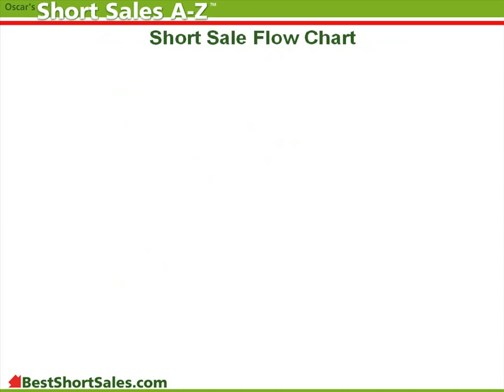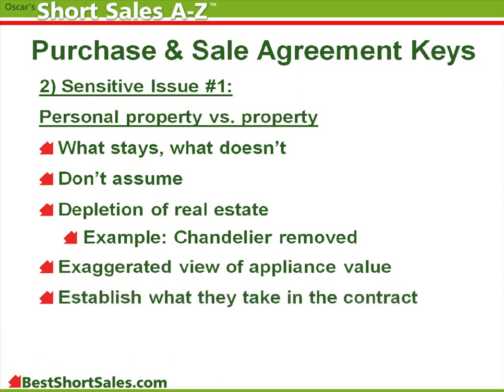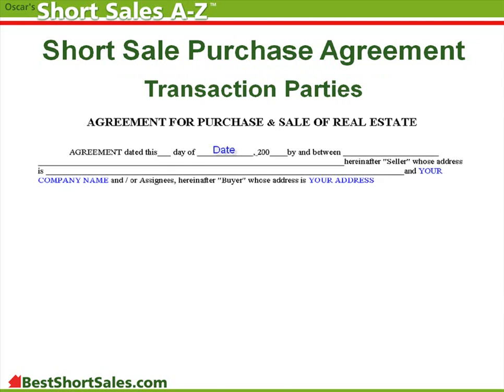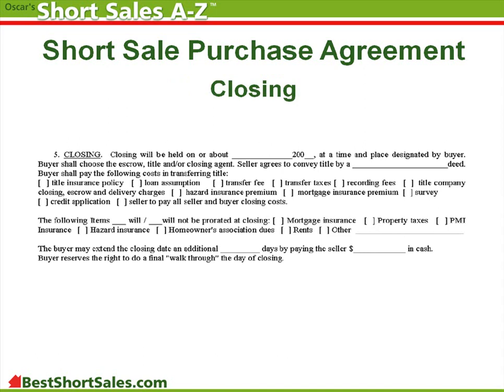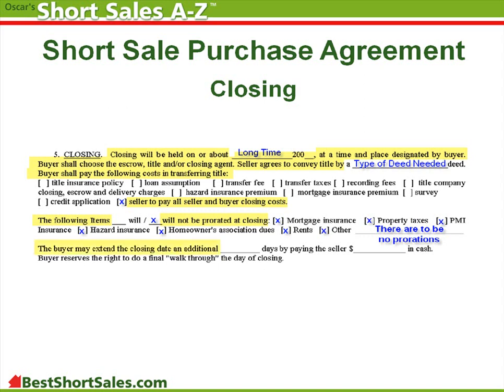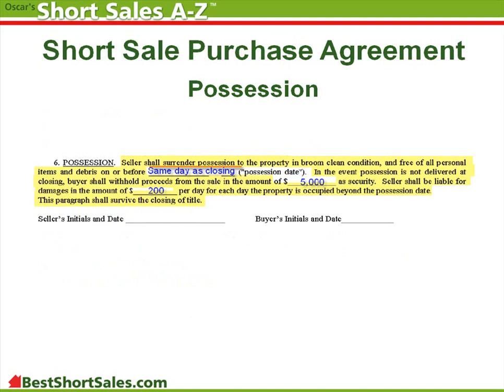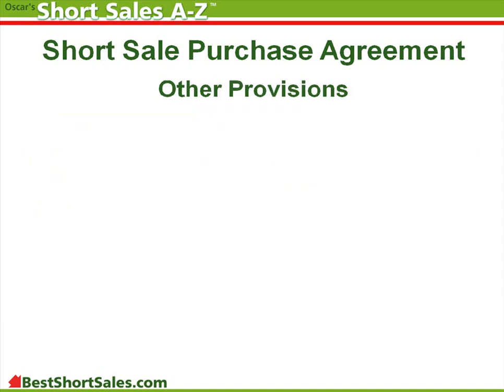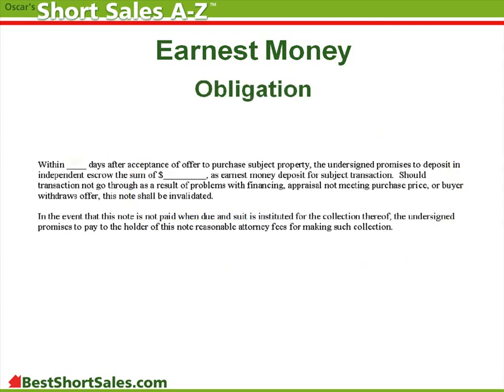14- Short Sale Processing 1 - Contracts & Documents 1 - Short Sales A-Z FREE Video Course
SHORT SALE NEGOTIATION CONTRACTS
SHORT SALE DOCUMENTS
SHORT SALE PURCHASE & SALE AGREEMENTS